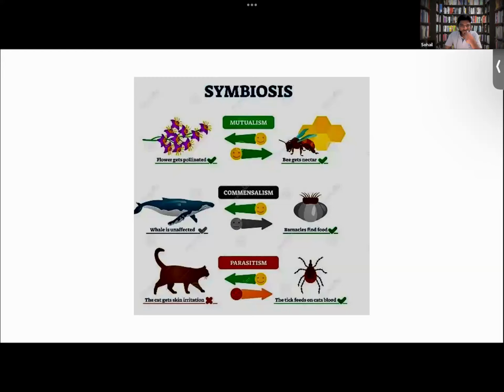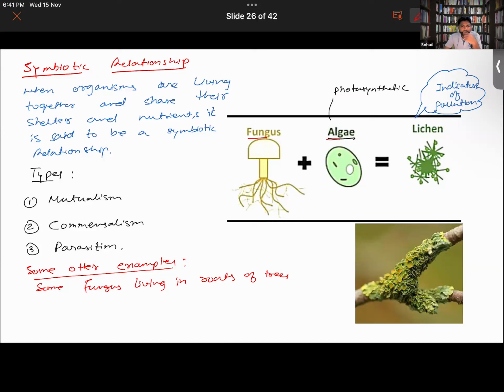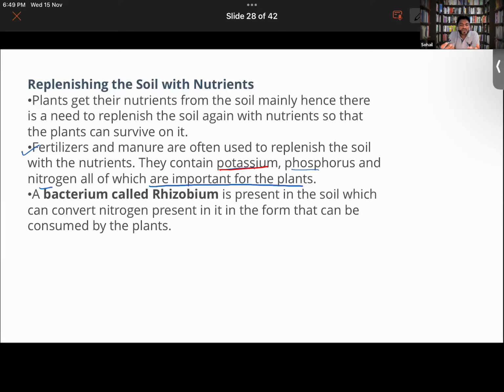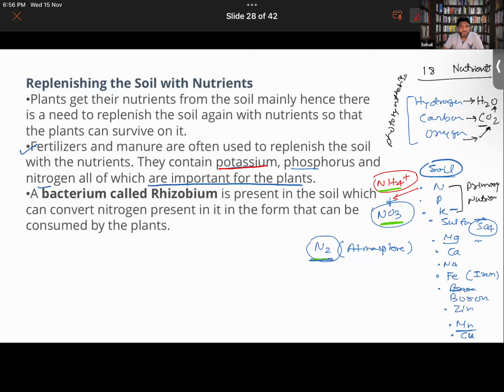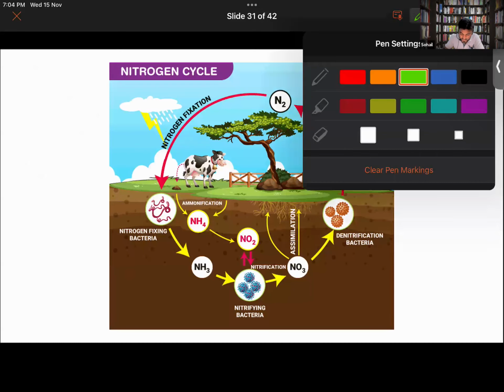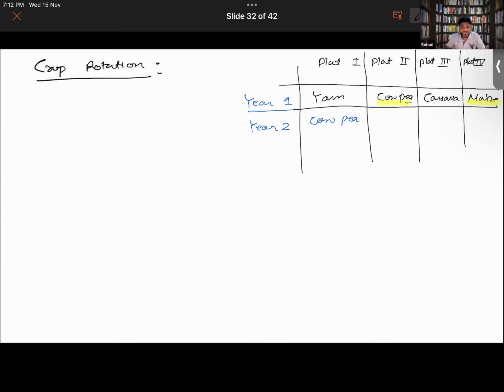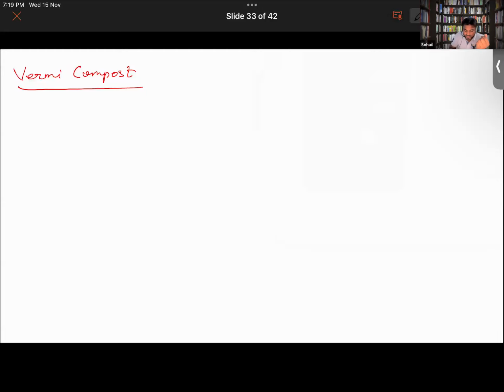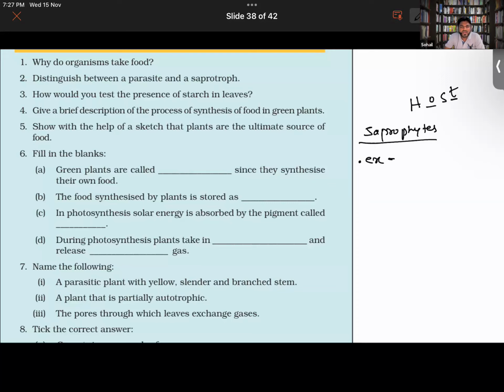Learnivio | Nutrition in Plants | Lect 7th S2 15-11-2023